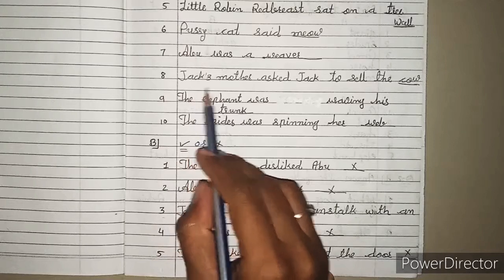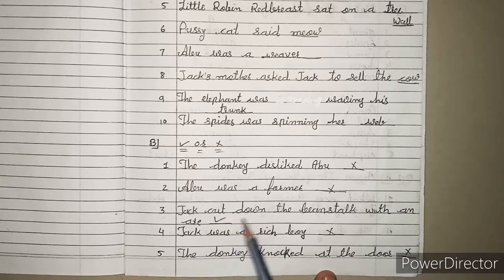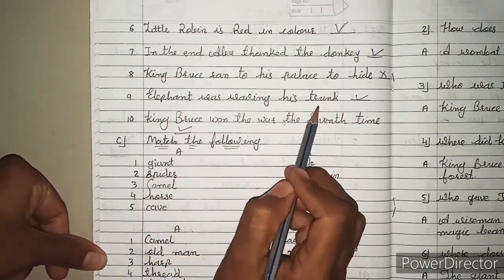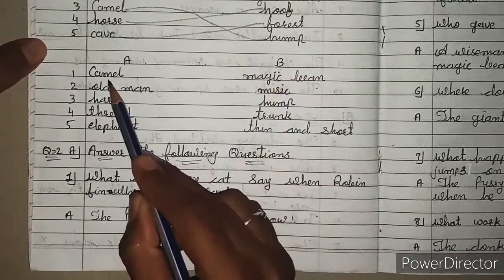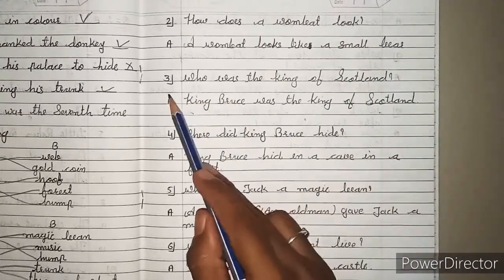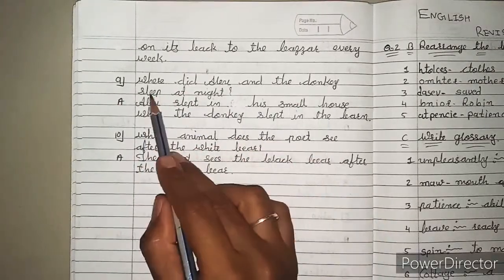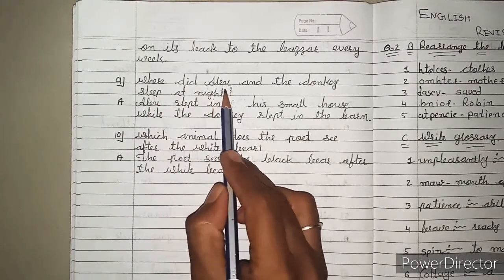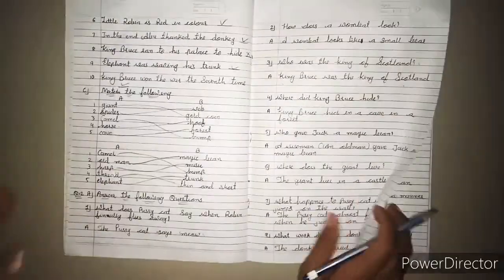Standard:2, Subject:English, REVISION